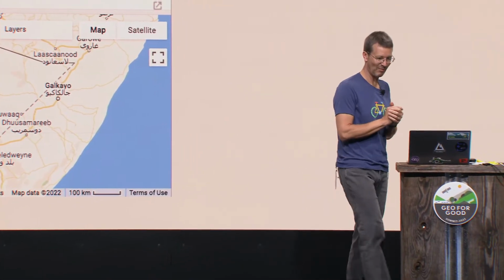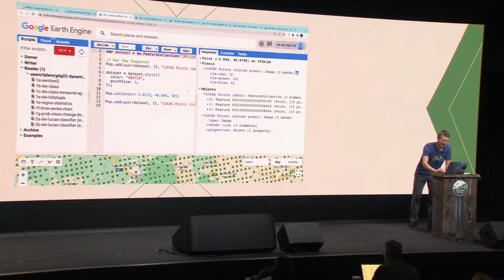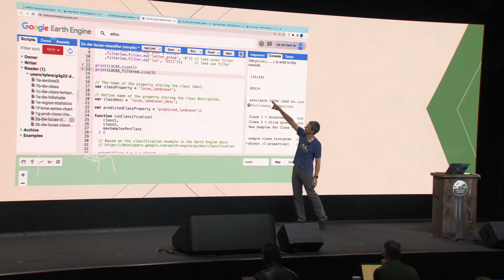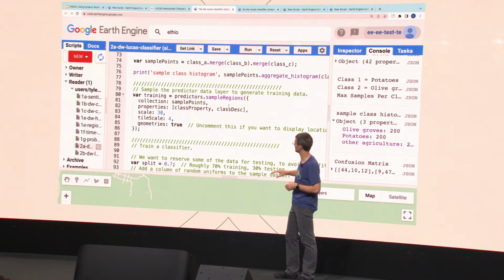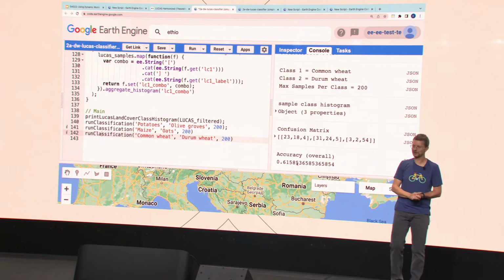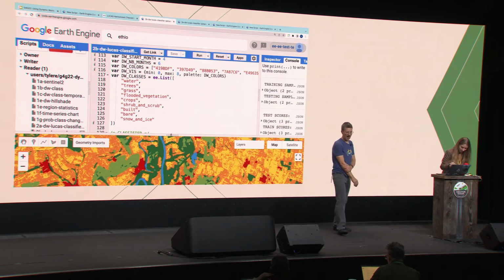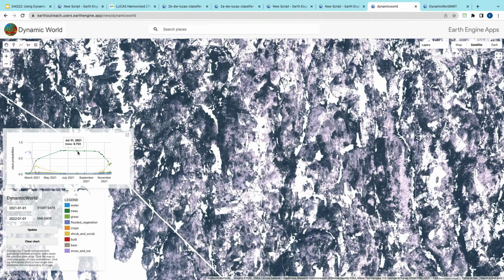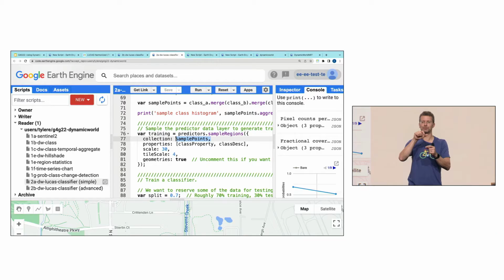Geo for Good 2022: Using Dynamic World Pt 2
In Part 2, we will explore specific analyses that use Dynamic World as an input, such as constructing categorical land cover maps for particular time intervals and building classification maps for other class sets.

Speakers:
Tanya Birch, Google
Tyler Erickson, Google

You can also view this video and slides on the Geo for Good Summit